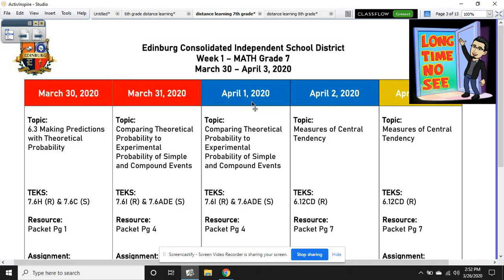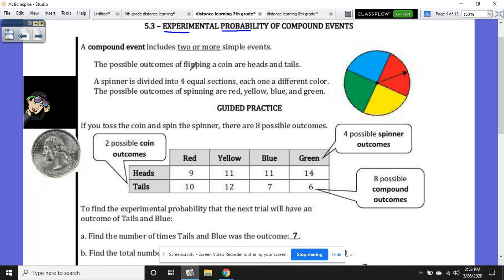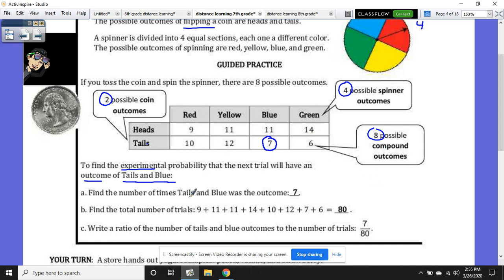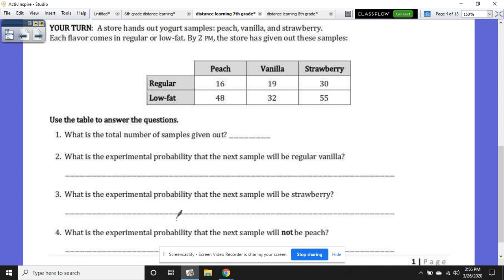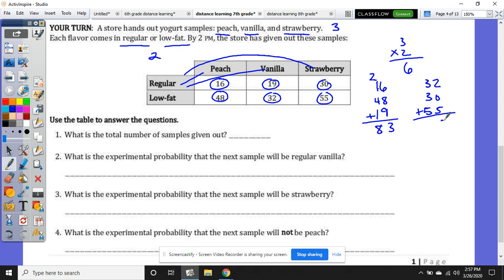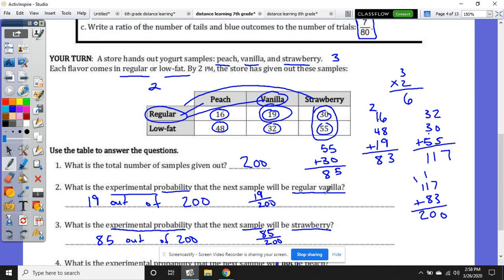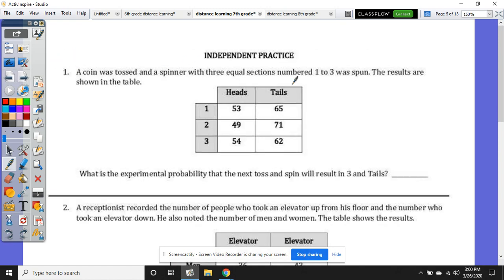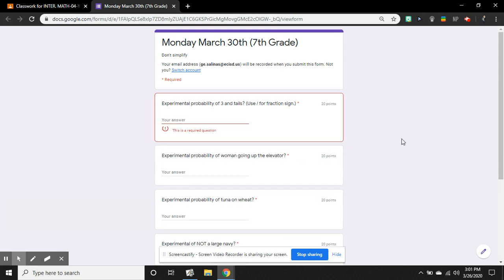Experimental Probability 3/30/20